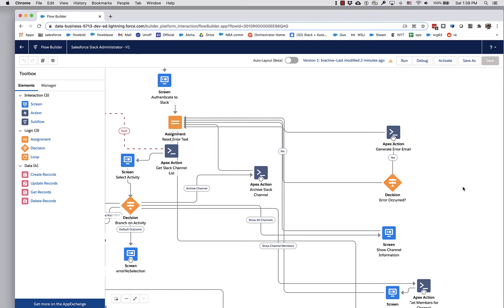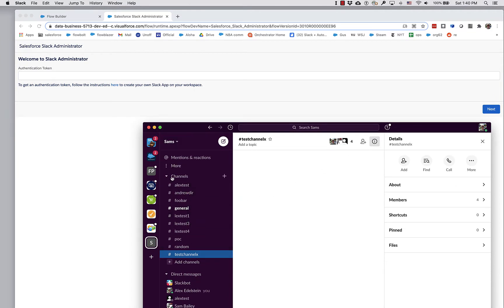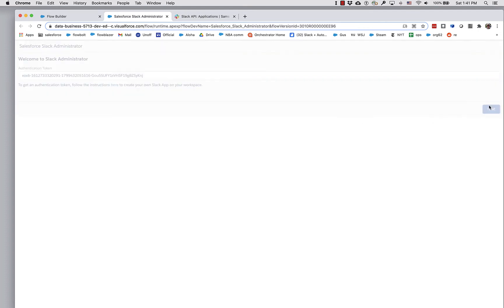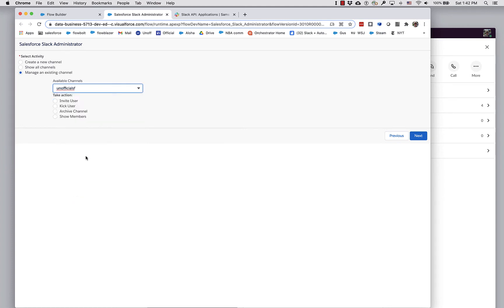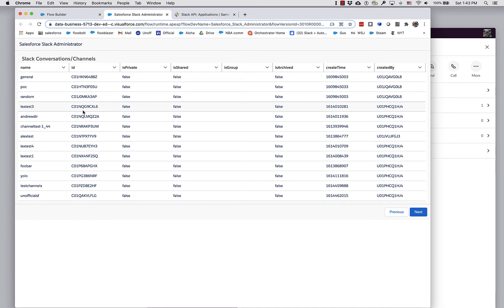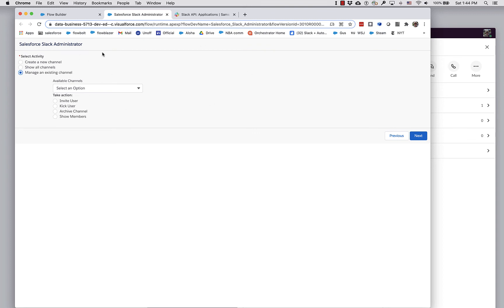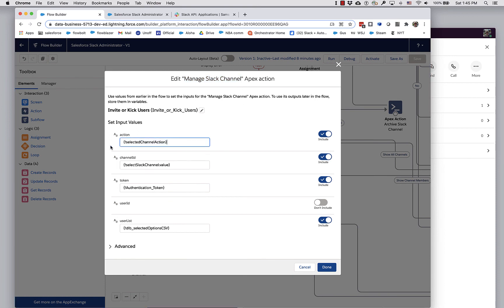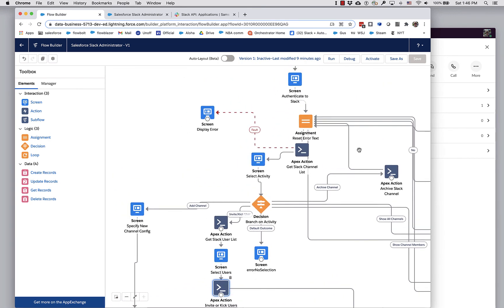Salesforce Flow - Slack Actions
These installable Flow extensions let you work with Slack via its API.